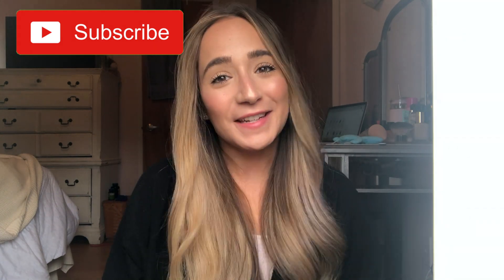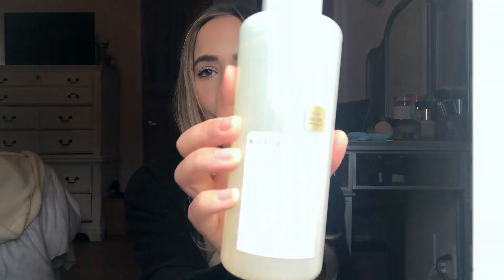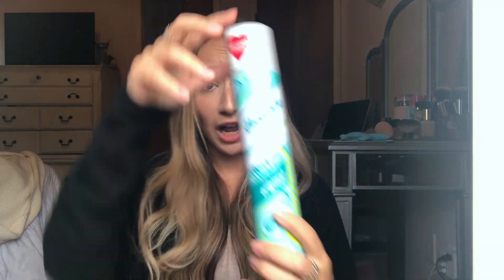HAIR CARE PRODUCT MUST HAVES | ALL UNDER $20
MY FAVORITE HAIR CARE PRODUCTS  |  REVIEW & HAIR CARE ROUTINE
🔆HERE ARE FIVE HAIR CARE PRODUCTS THAT YOU NEED! THEY ARE MUST-HAVES!!
🔆I ALSO SHOW YOU MY HAIR CARE ROUTINE

These hair care products are part of my every-day routine, and they are awesome! These 5 products are just what you need for strong, silky, healthy hair!

ALL PRODUCTS ARE LINKED HERE ⤵️ :

1. Keratin Oil

2. Chi Heat Protectant Spray

3. Batiste Dry Shampoo

4. Castor Oil

5. Kristin Ess Leave-In Conditioner

THEY HAVE WORLD-WIDE SHIPPING!!